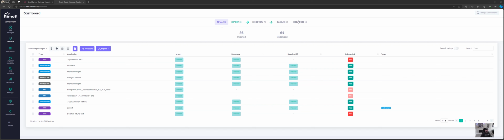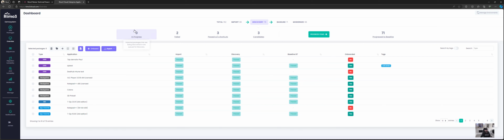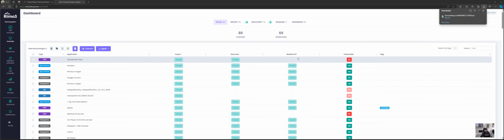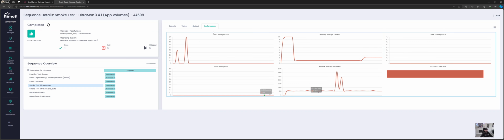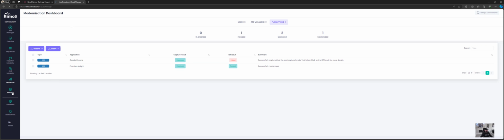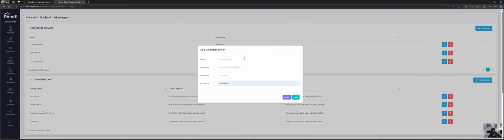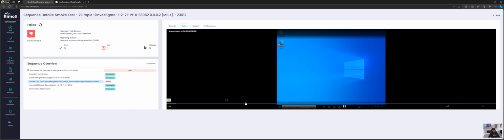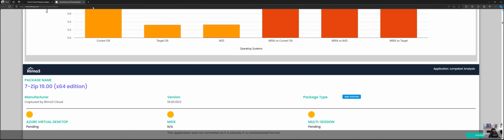Rimo3 - Technical Demo Video